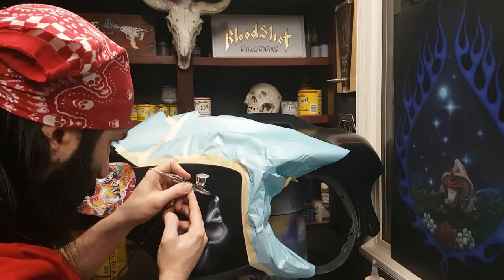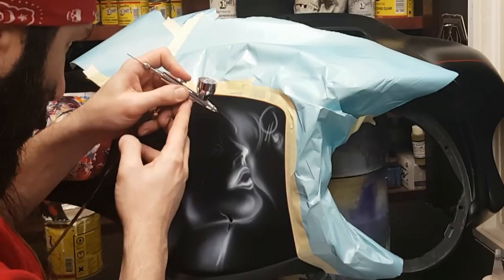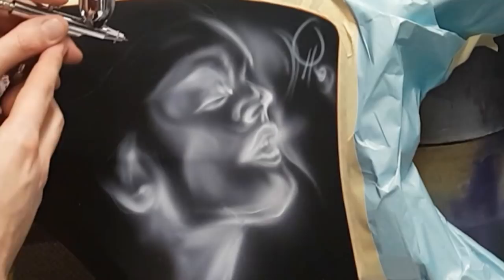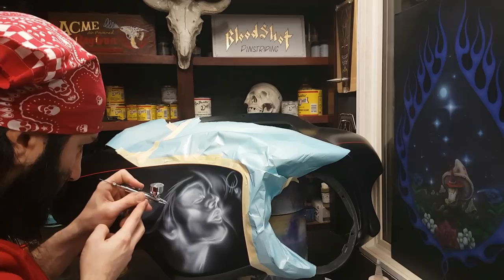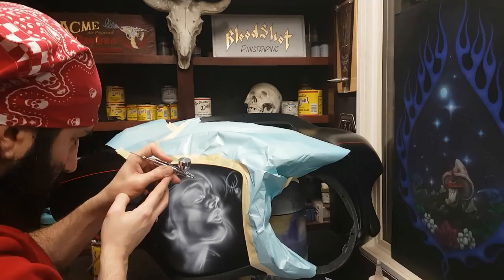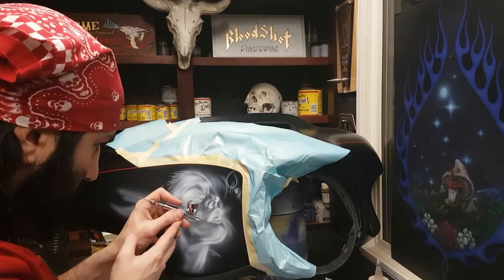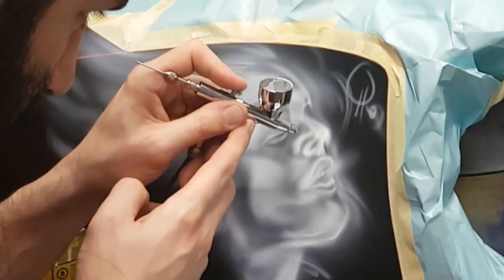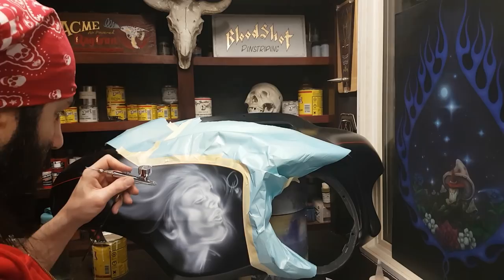How To Airbrush a Harley-Davidson with 1SHOT paint. Grafitti Style! Part1-Mapping Face in White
Welcome back to the BloodShot Studio. In this second Piece of this Project mini series, I tackle some of the processes I use to paint an uber colorful surreal female face onto this Harley-Davidson. This is for a female client and has a softer flow and a more feminine feel!!
Cheers and Much Love from the BloodShot Studio!

New French Curve Stencil set of 6 available!!

                 ***Amazon Links***
         ~~(Commissions Earned)~~

Link for the Amazing Iwata HP-C plus

Link for Auto Air Set of 12 most popular colors

Link for Fantastik cleaning Solution :

Link for 100 pack of Xacto Blades

Link for Xacto Knife

Link for set of 4 Mack Pinstripe Brushes

Link for 1Shot Hardener

Link for 1Shot set of Primary Colors

The Following film is not associated with, authorized by, or should be confused with any company, corporation, product, person or image, copyrighted or otherwise, that may appear, be shown or described in this video. This Film is for educational purposes and uses satirical commentary as well as comedic parody as "infotainment" in its teaching process and falls under the guide lines of "fair use" or "fair dealing".